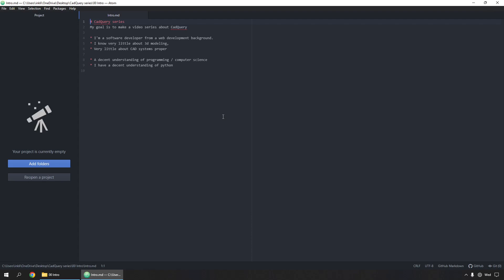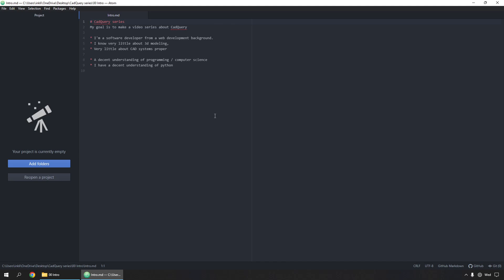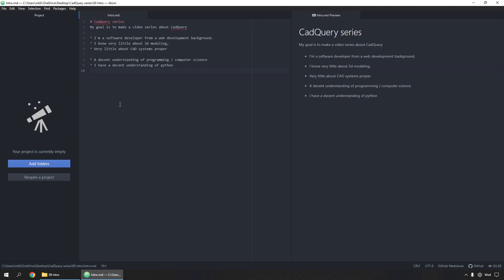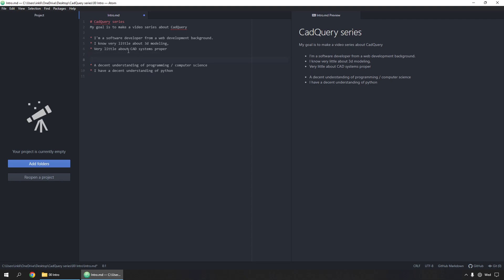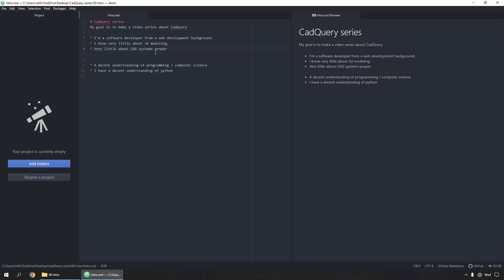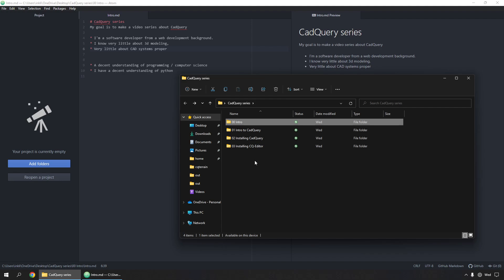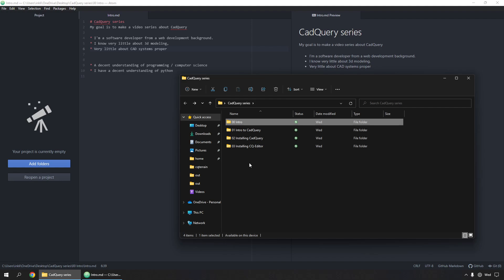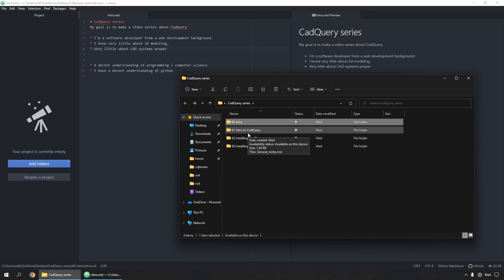Intro to CadQuery Series Part 0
Part 0 of the cadquery series
Quick Introduction about the CadQuery tutorial series that I'm working on creating.